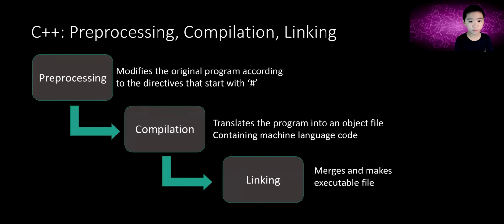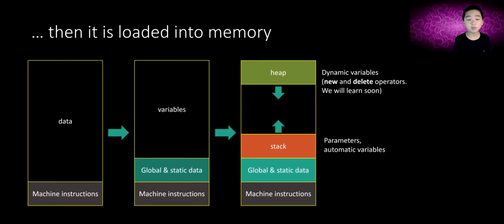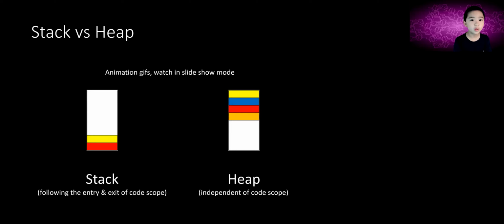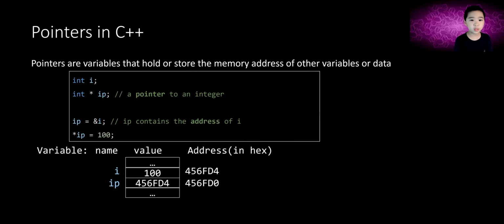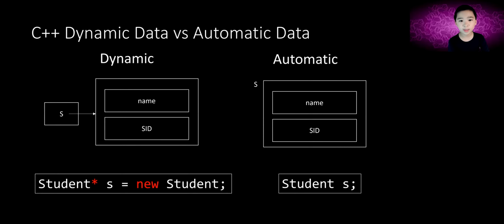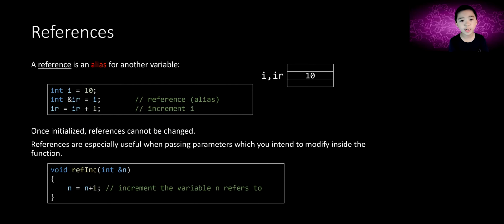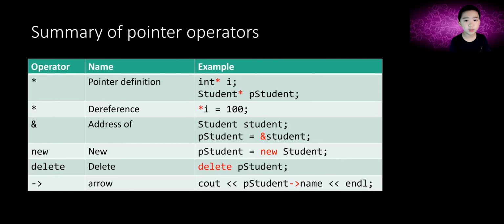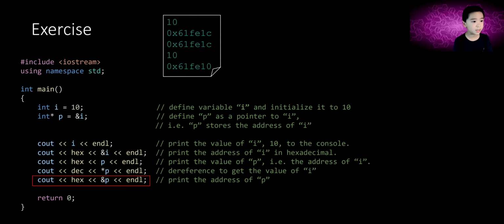Data structures in C++: lecture 2 - Memory stack vs heap. Pointers.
Memory stack vs heap. Pointers.